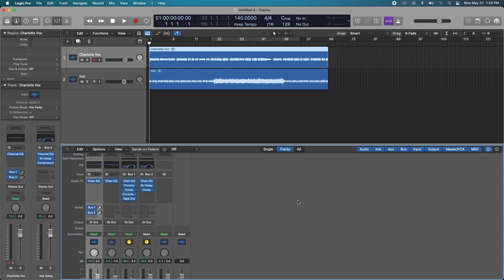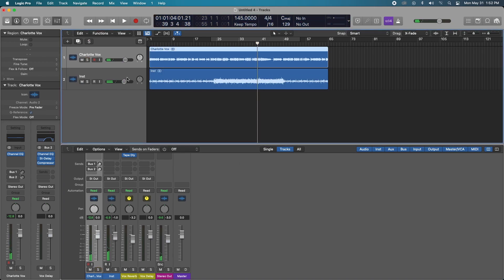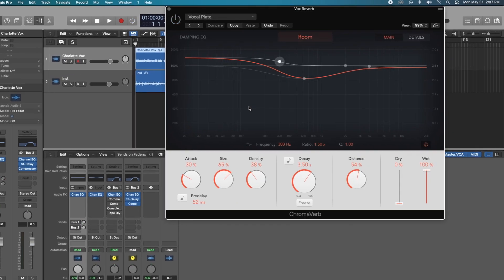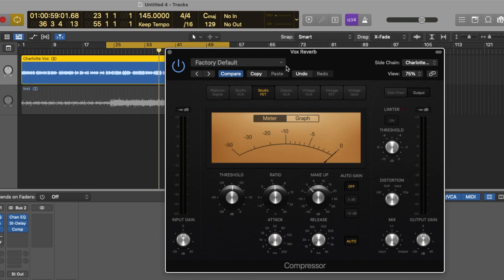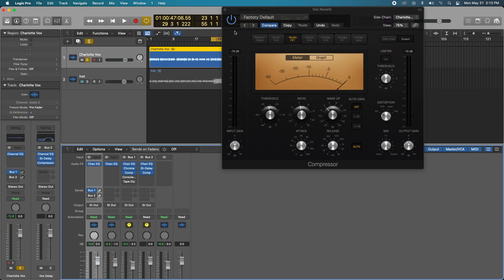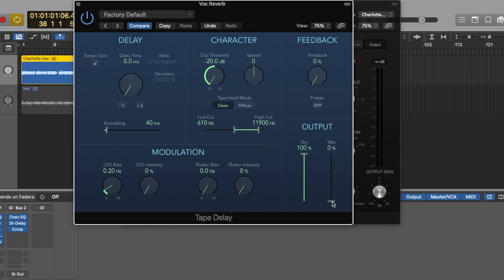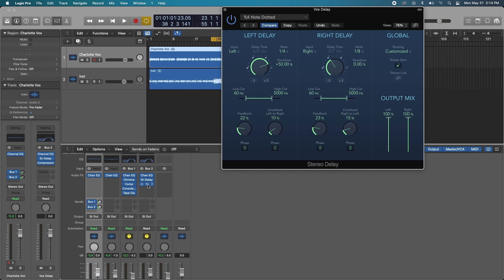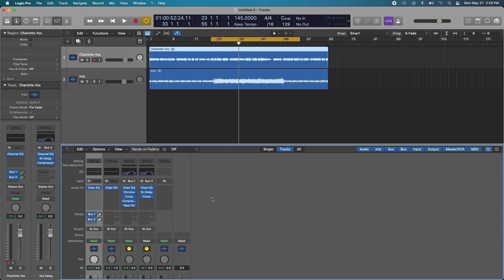How to Get Better Vocals INSTANTLY in Logic Pro X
In this Video, I will show you how to easily make your dry vocal recording a lush, atmospheric track WITHOUT compromising the clarity of your instrumental track. This technique is great FOR ALL Genres. I am going to include a free preset for your convenience. Make sure you wear headphones or listen through speakers to hear the effects better.

Intro 00:00
Start of Tut 00:43
Reverb 2:43
Delay 08:35

In this series you will learn about:
- Songwriting